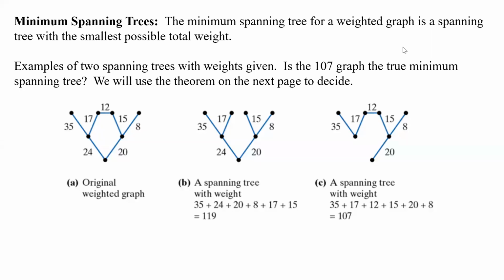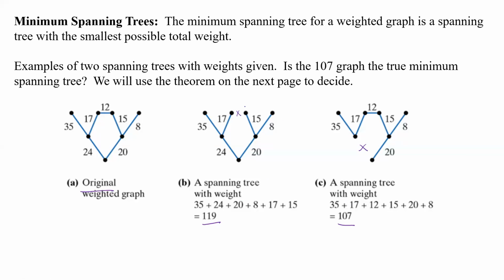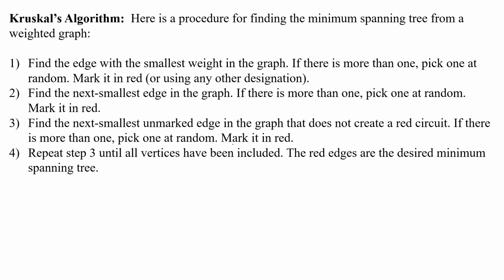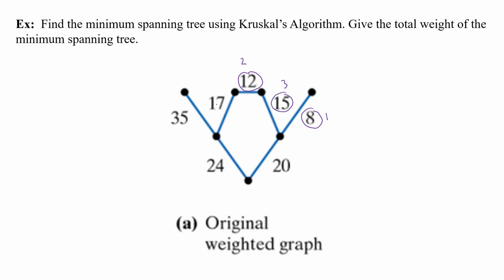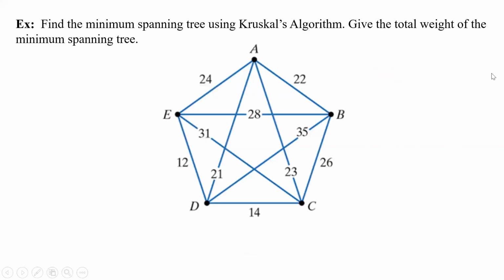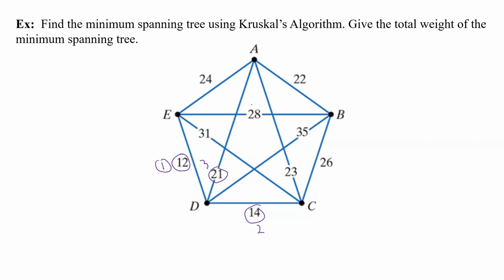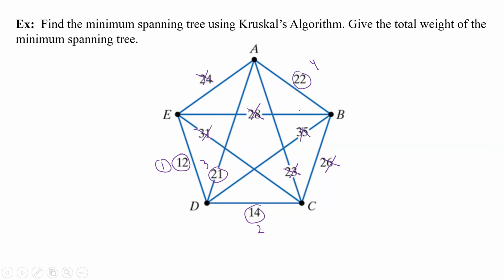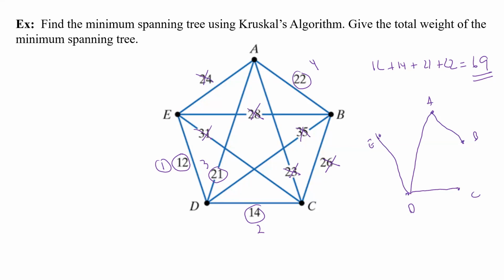14.4 Pt III